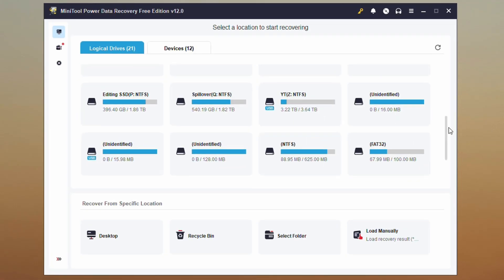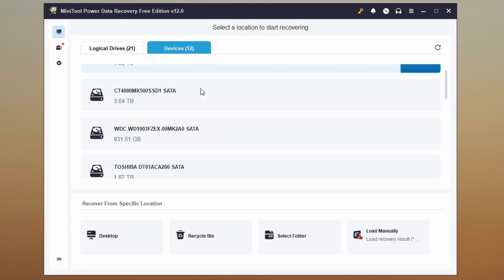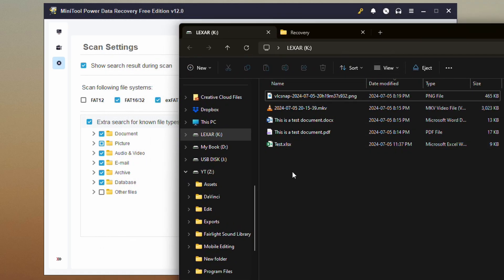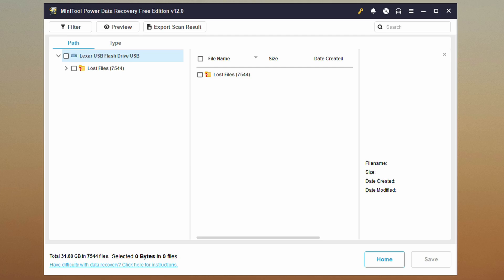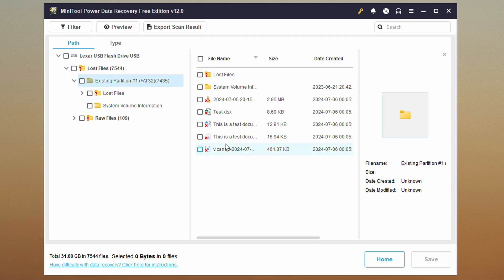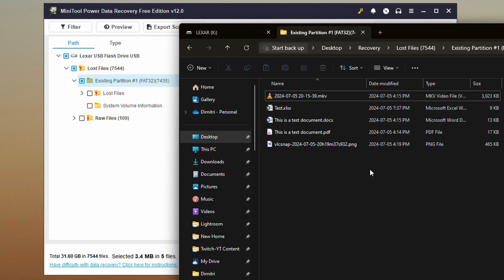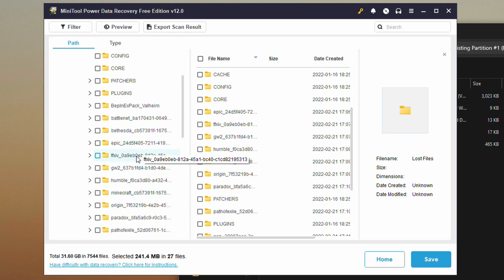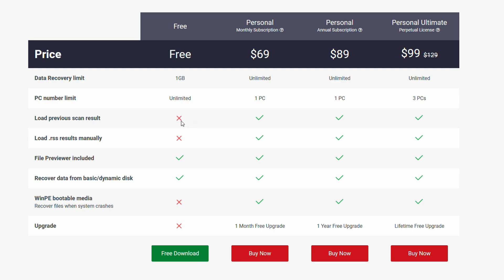Recover Your Files with MiniTool Power Data Recovery!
Ever accidentally deleted files or had an issue that caused your files to disappear? Let's see if Power Data Recovery from MiniTool can help solve that problem.

║ TIMESTAMPS ║
00:00:00 - Intro
00:00:37 - The Software
00:02:52 - Recovery Testing Setup
00:03:49 - Recovery Timelapse
00:04:35 - Recovery Results
00:08:00 - Pricing
00:10:41 - Closing Thoughts

Love you!